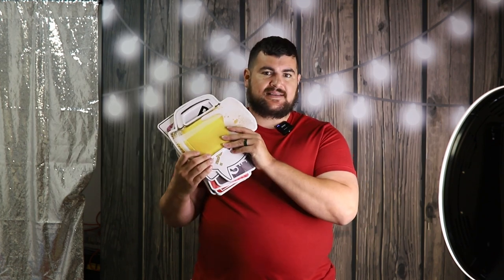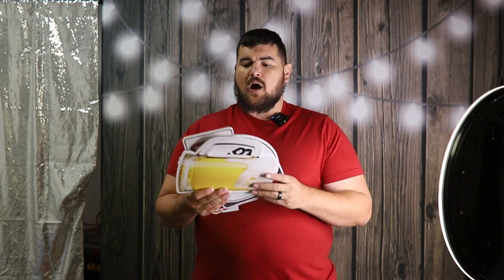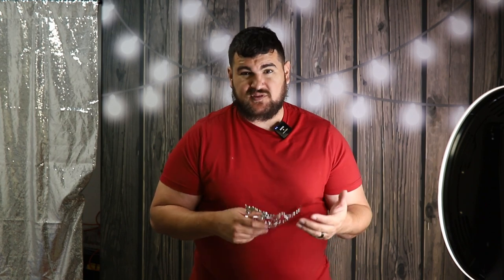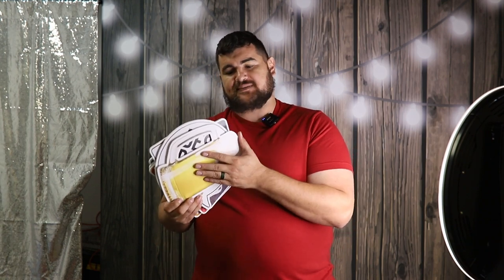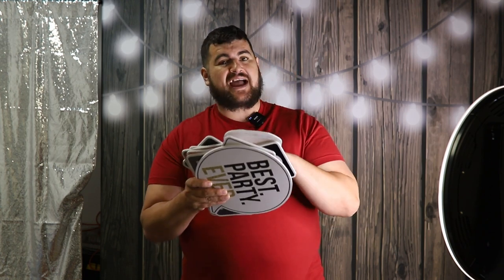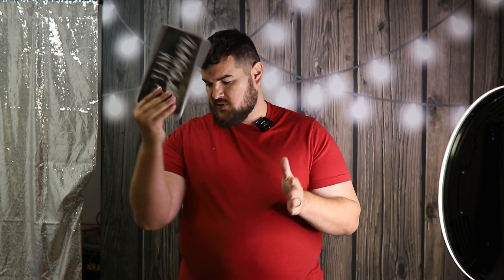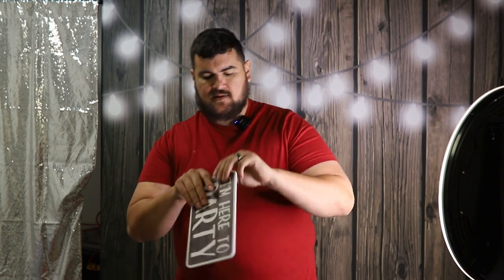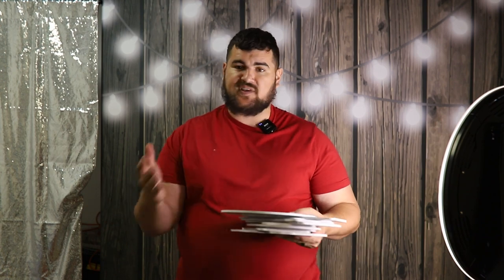BEST PHOTO BOOTH PROPS!